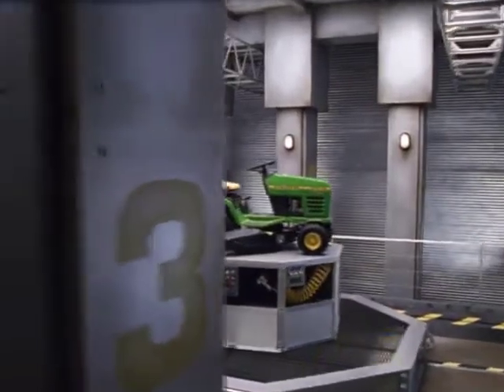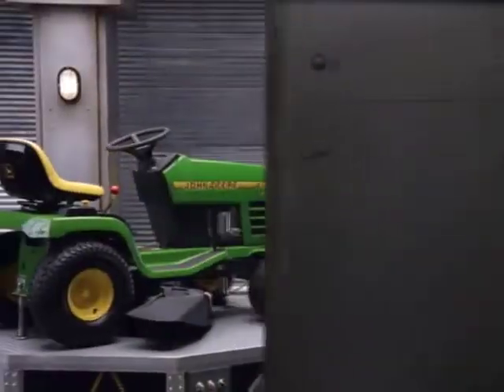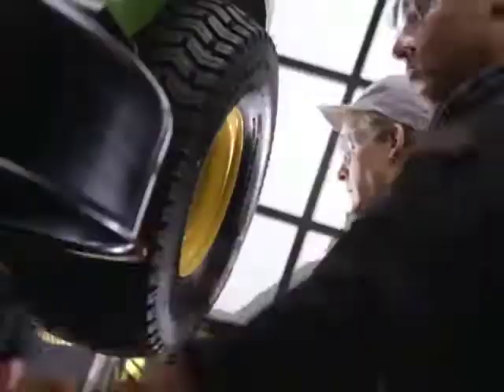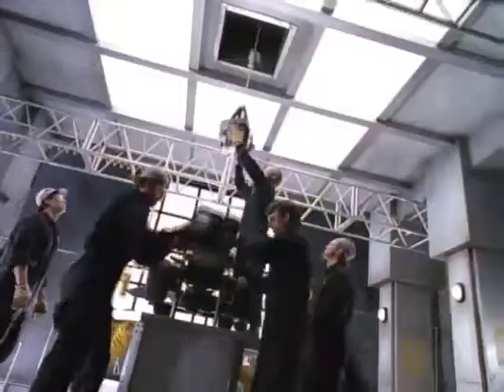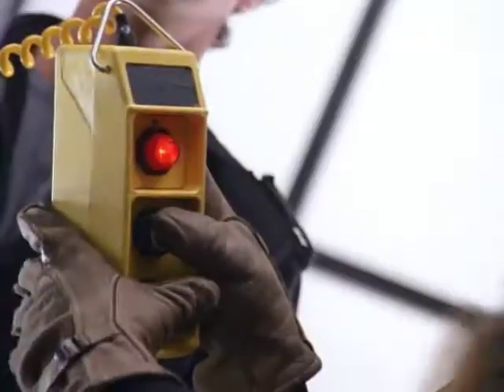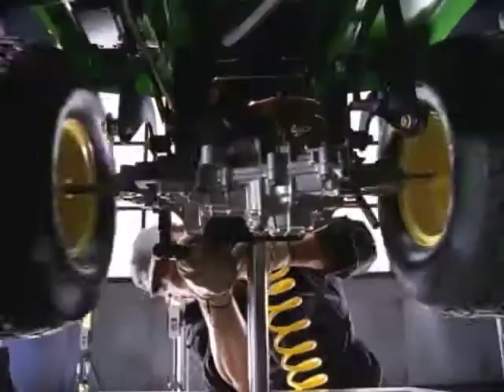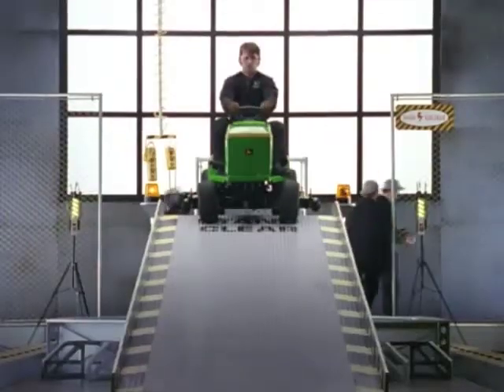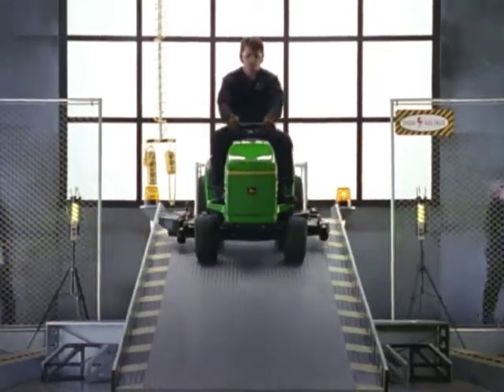John Deere "Factory"